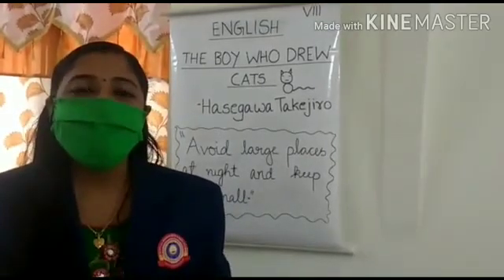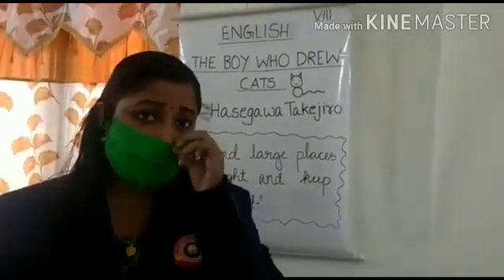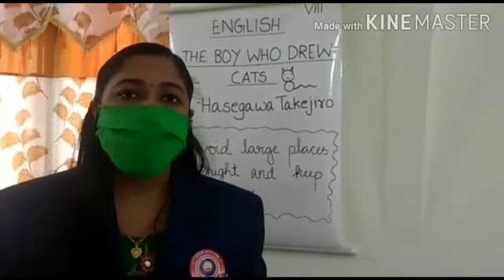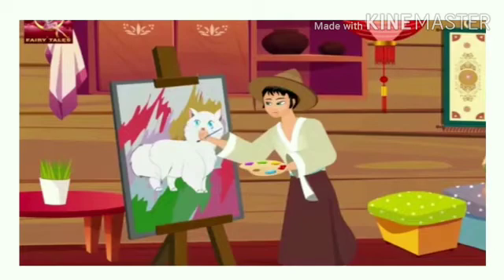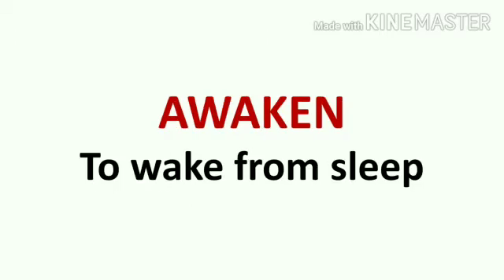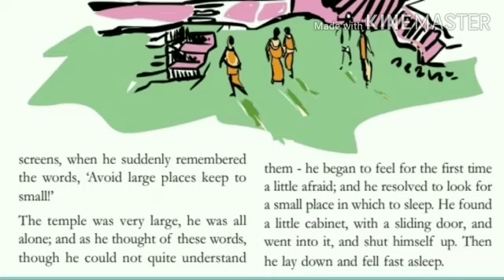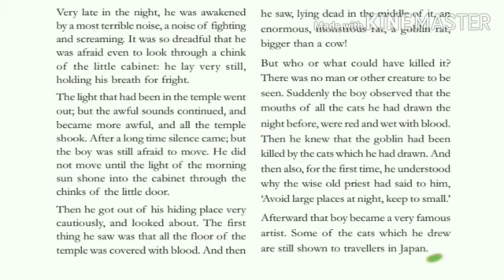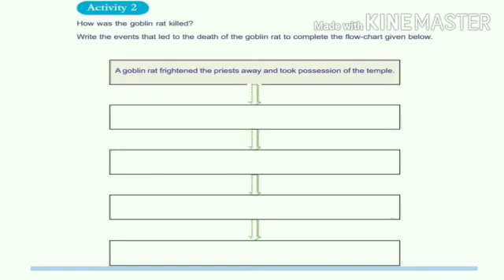KRSMA#Standard 8 English Part 6 Unit 1 Chapter 2 The Boy Who Drew Cats.